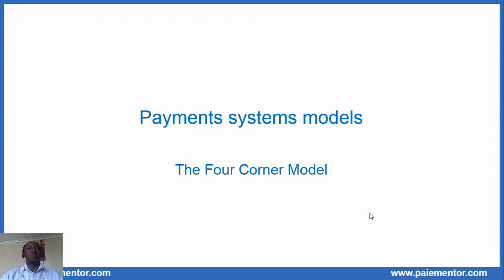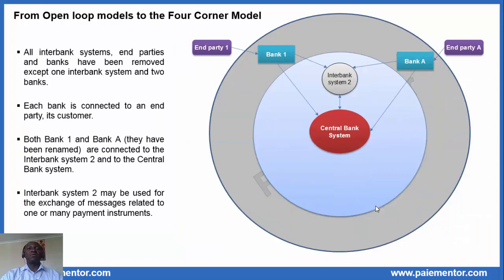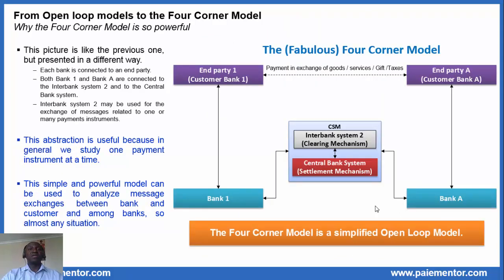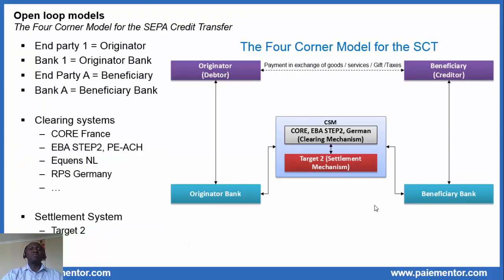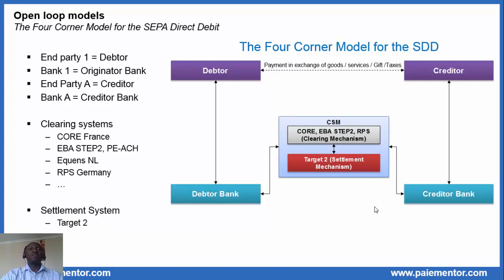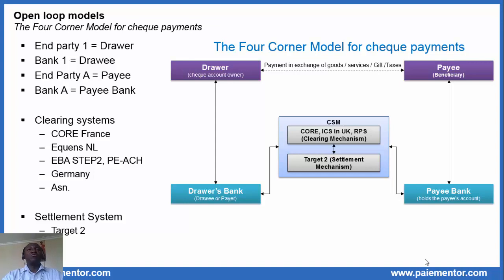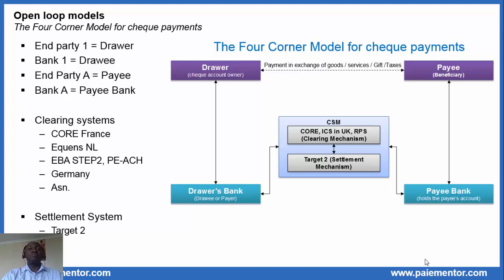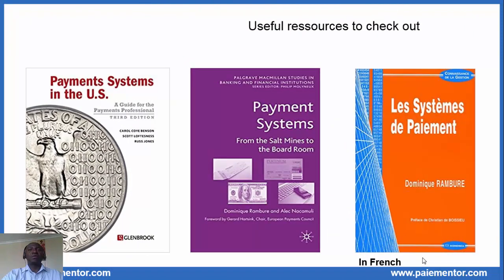Payments systems - The Four Corner Model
Like the video if you find it interesting